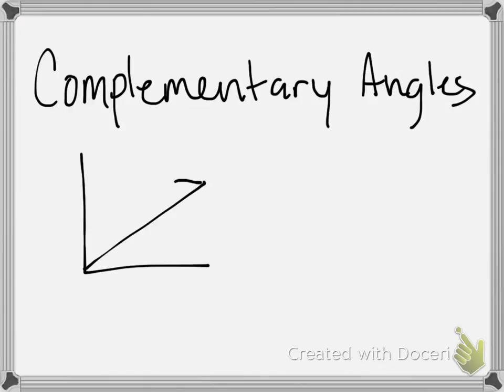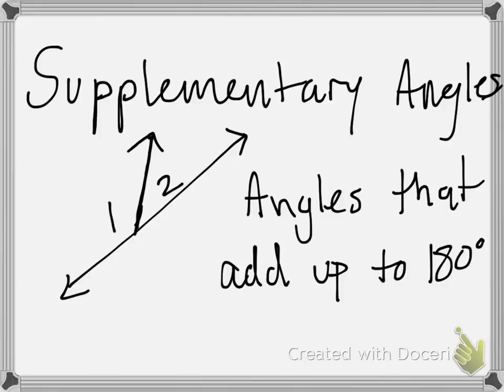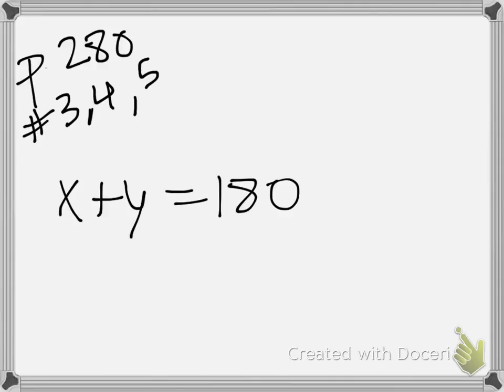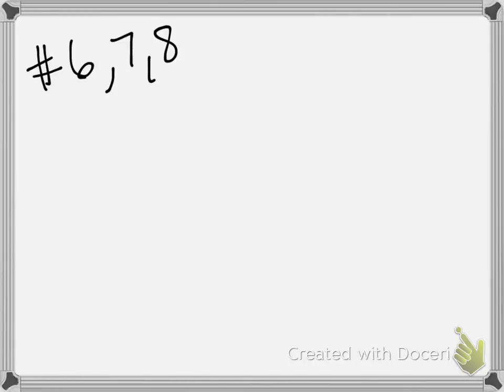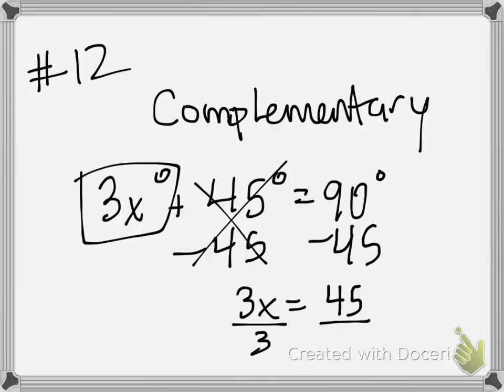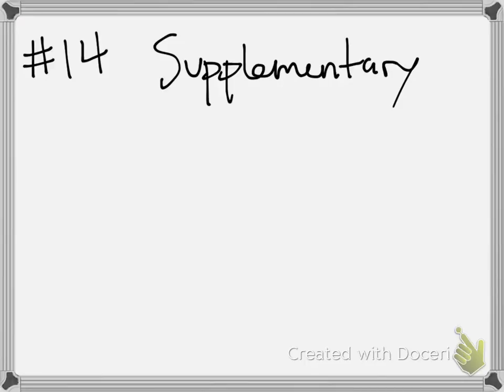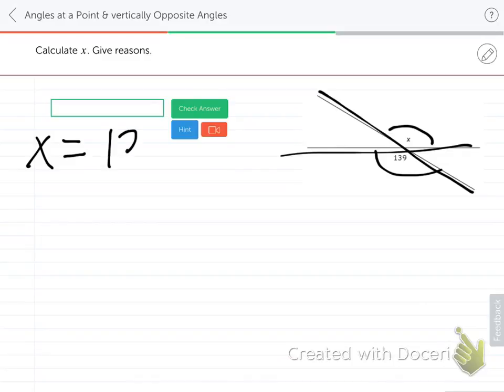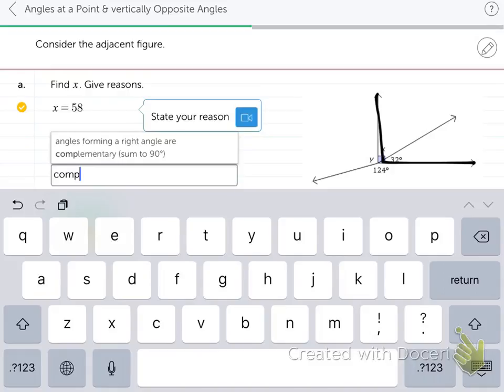7.2 Complementary and Supplementary